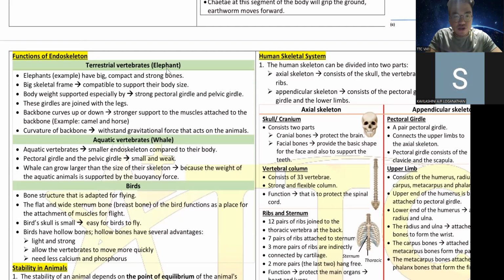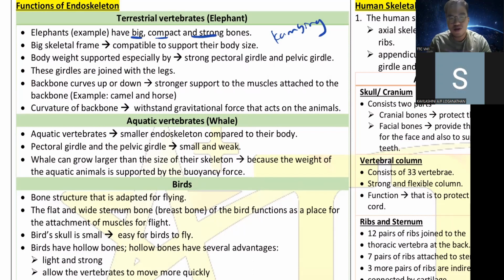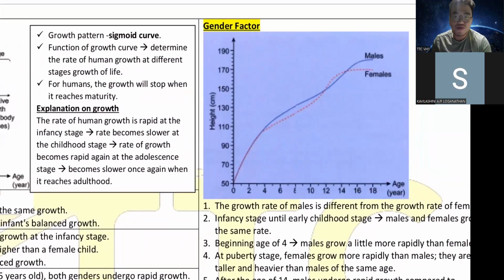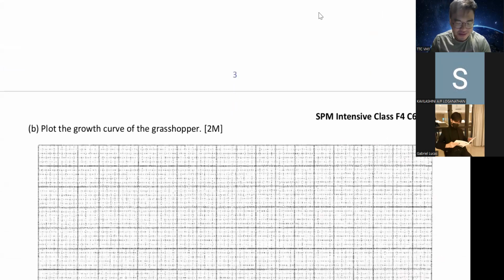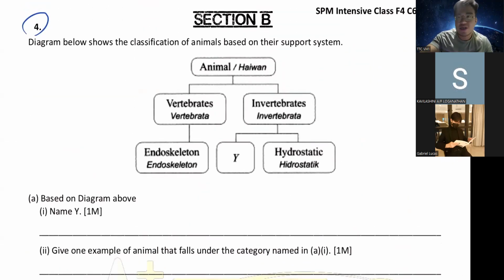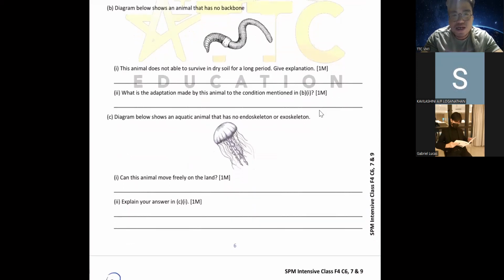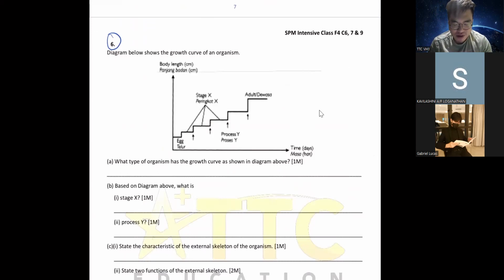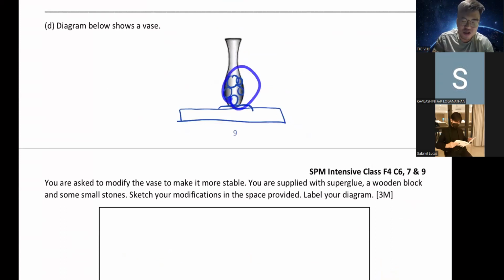F5 2023 SCI EDDIE OCT WEEK 1 (E)